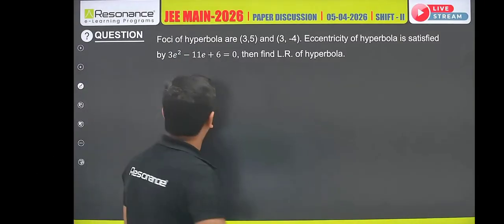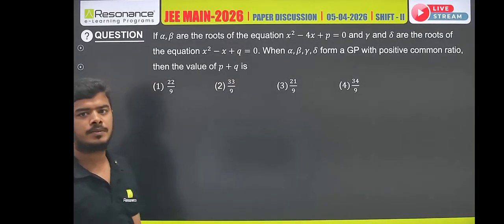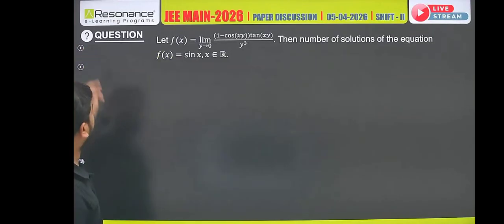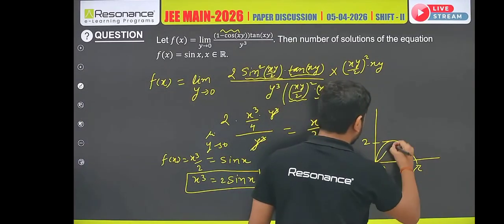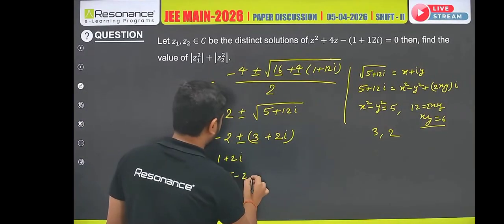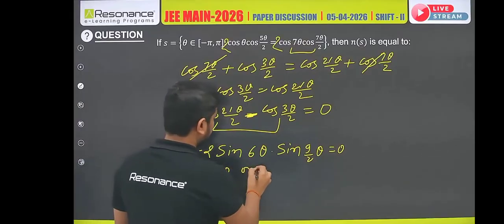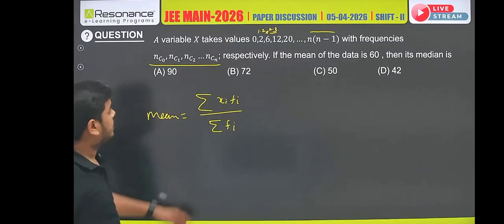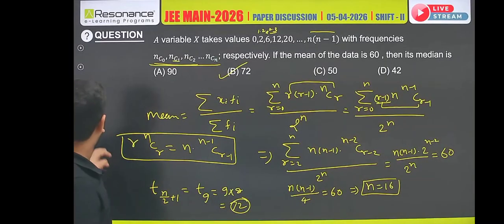6 april 2026 evening shift jee mains memory based